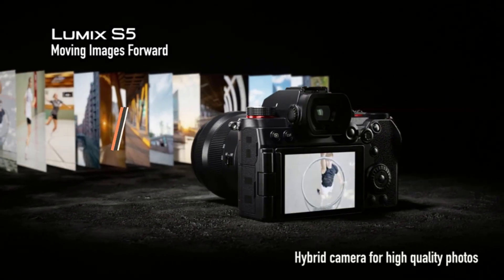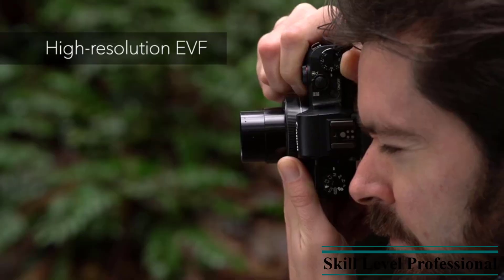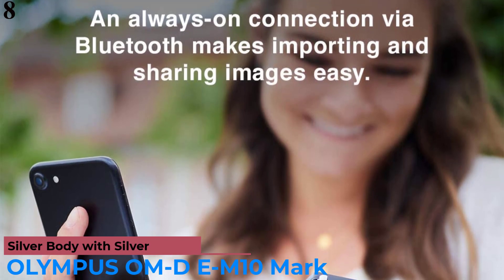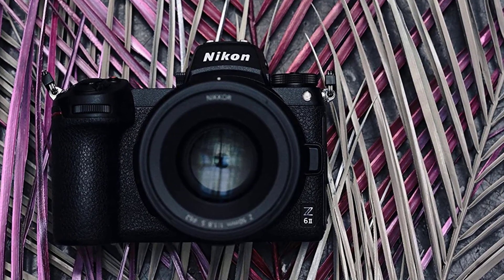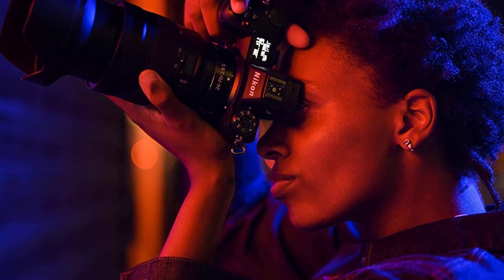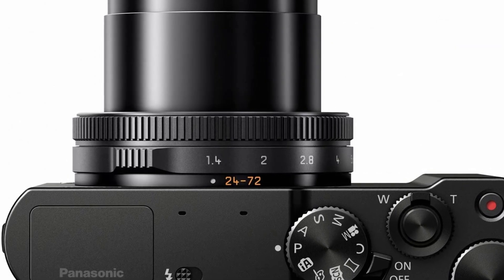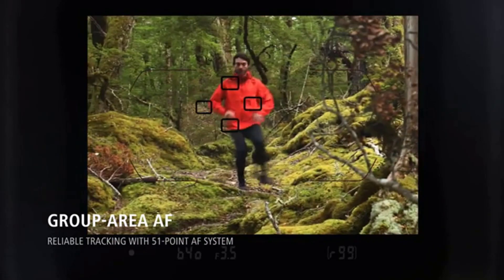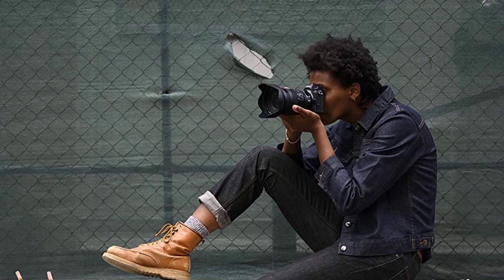The 10 Best Low Light Camera To Buy in 2022- Reviews & Buying Guide.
The best low-light cameras in 2022. Things to consider before buying a low-light camera • Best low light camera overall: Canon EOS 5D Mark IV• Best low light video camera: Sony a7 III.
References to the goods:
1)► Sony a7 III  Full-frame Mirrorless
2)► Nikon D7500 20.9MP DSLR Camera
3)► Canon EOS 5D Mark IV Full Frame Digital SLR Camera Body
4)► Panasonic LUMIX LX10 4K Digital Camera
5)► Fujifilm X-T3 Mirrorless Digital Camera
6)► OLYMPUS OM-D E-M1 Mark II
7)► Nikon Z 6II FX-Format Mirrorless Camera Body
8)► OLYMPUS OM-D E-M10 Mark IV Silver Body
9)► Panasonic LUMIX S5 Full Frame Mirrorless Camera
10)► Canon PowerShot G1 X Mark III Digital Camera
Nowadays, cameras aren’t what they used to be 10 years ago. There have been significant improvements in the camera technologies whether it is the built in sensor, image processors, available set of lens or other improvements. So, the user now gets a lot more in a camera such as efficient photography, clearer image quality and most importantly, ability to capture images in low light conditions.
There is a separate category of high-end cameras that are specifically designed for low light conditions and will provide you with extraordinary results irrespective of the available natural light around you. But even if a camera has great performance in low light conditions, you still have to consider multiple aspects to get a perfect low light camera as follows.
• ISO Range: Along with each camera, you will notice a specific ISO range. This is the most crucial property considering low light photography. You will require significantly lower light for a great capture with a high ISO sensitivity supported camera.
• Sensor: The sensor of a camera is basically the part that captures the image and converts that into digital format. The sensor quality changes from camera to camera depending on factors like make and resolution.
• Lens and Lens Compatibility: The lenses are a highly important part of any professional camera. In most of these choices, you will find the option to replace the factory lens with the one that suits your photography style the most.